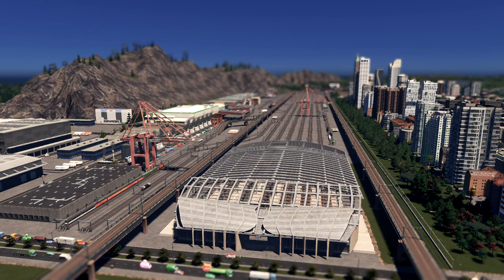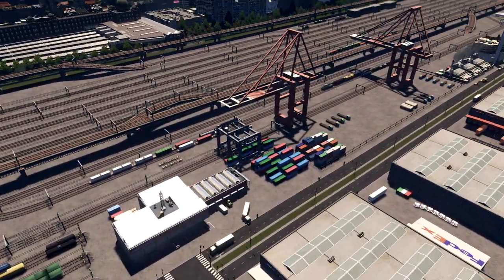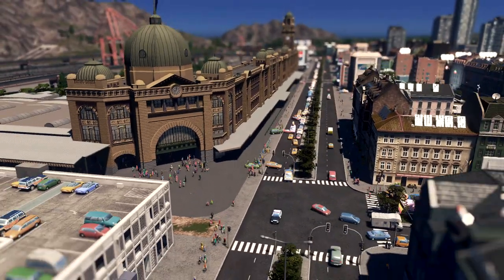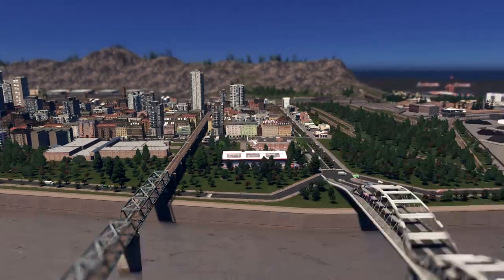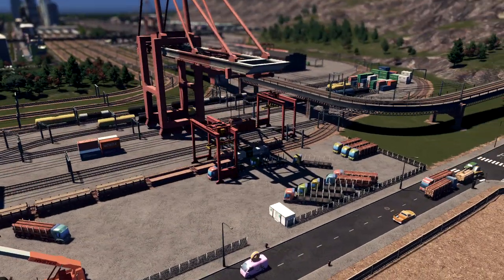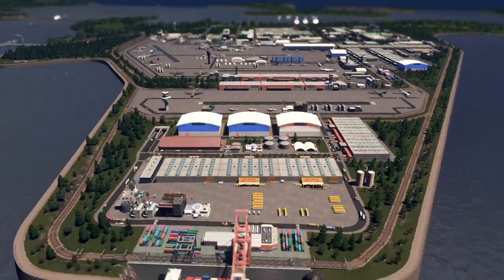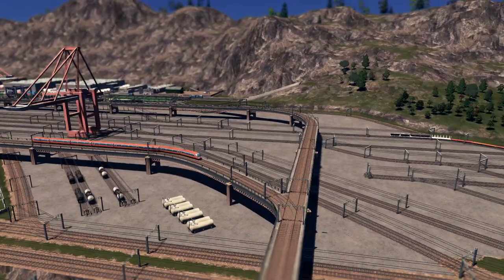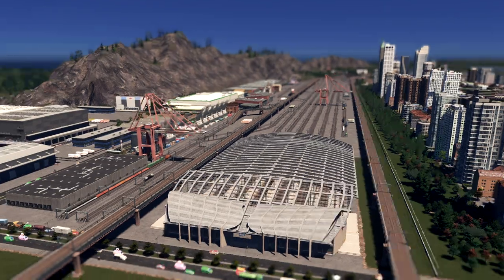Building the biggest train central station Cities Skylines Sunset Harbor DLC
New addiction to my city biggest train/cargo central station